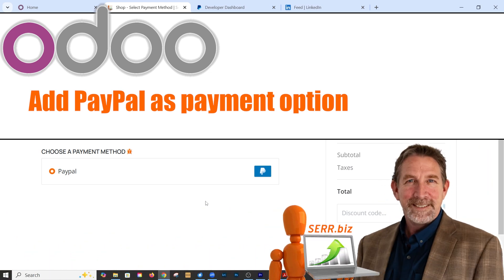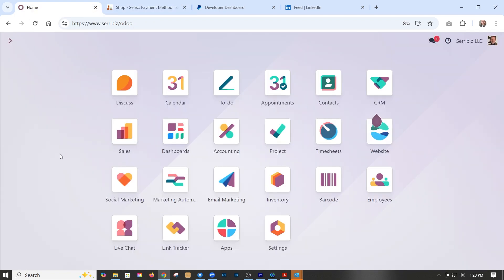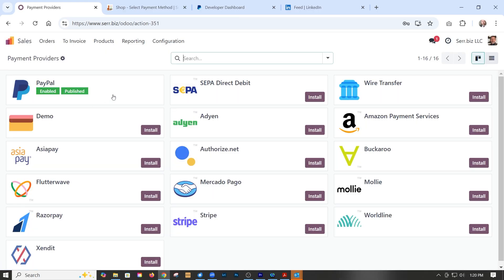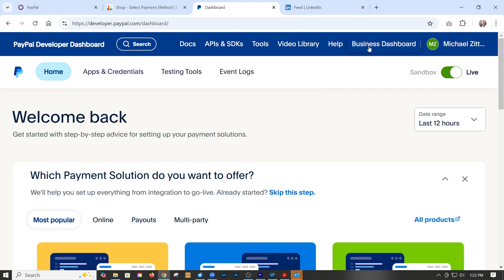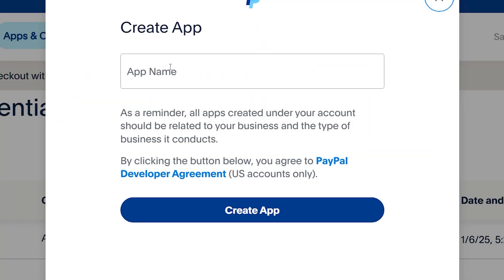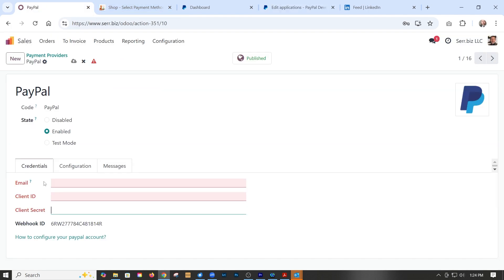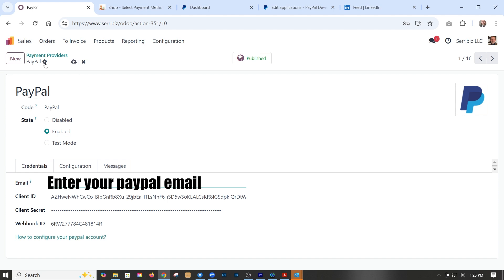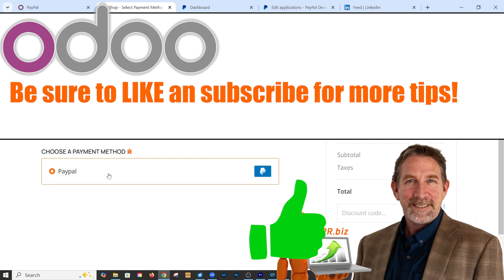Connect Odoo 18 with PayPal | Odoo Consultant | SEO | Digital Marketing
In this Odoo18 quick tip we connect our Odoo ecommerce to PayPal as a payment option for our customers.

Connect with Michael on LinkedIn.